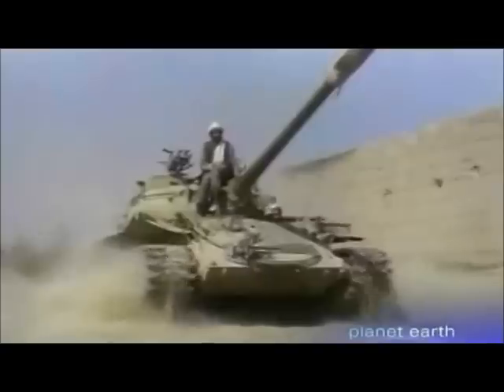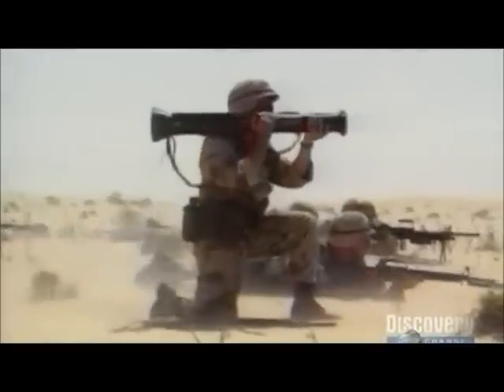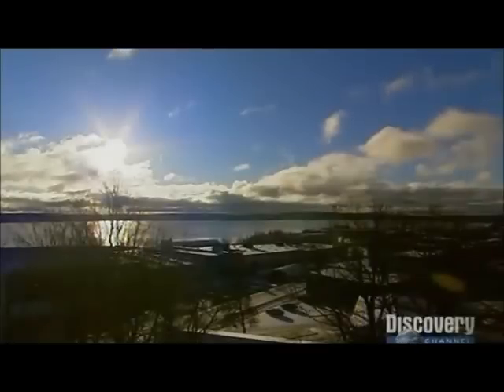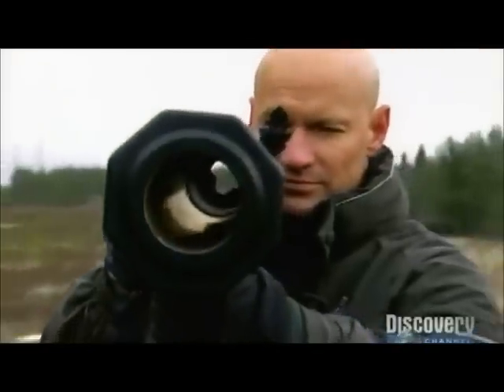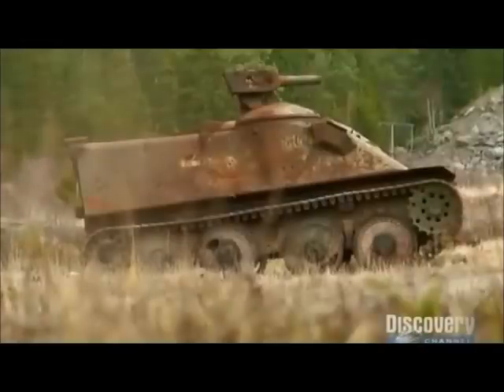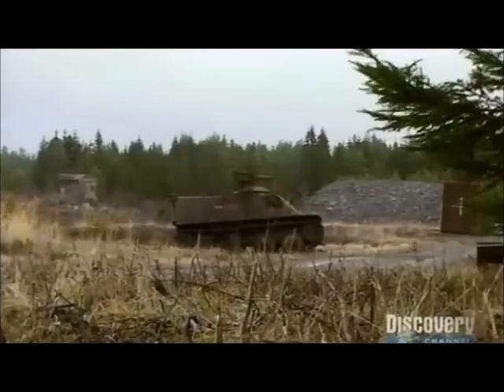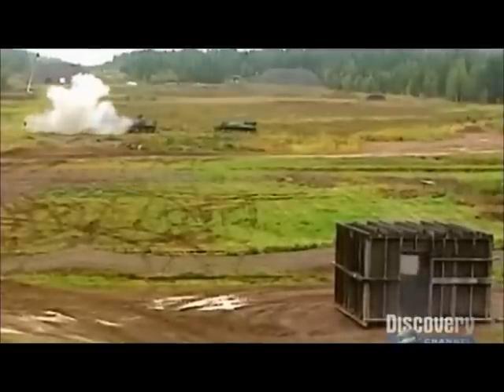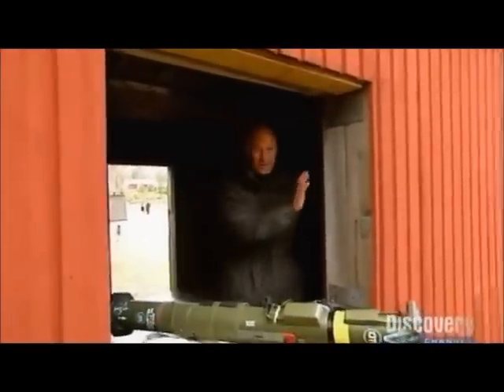Future Weapons AT4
Future Weapons AT-4, AT4 CS, AT4-CS, or AT-4CS